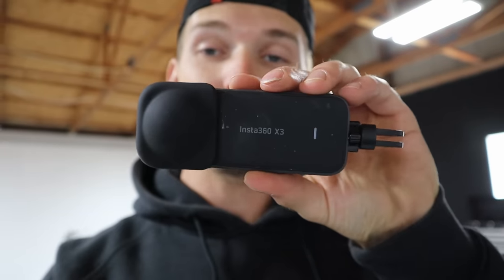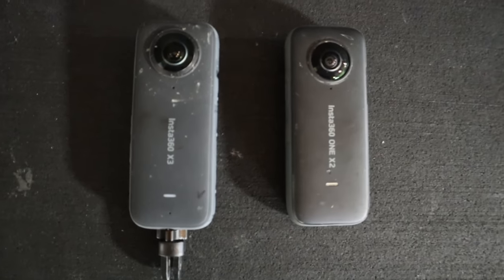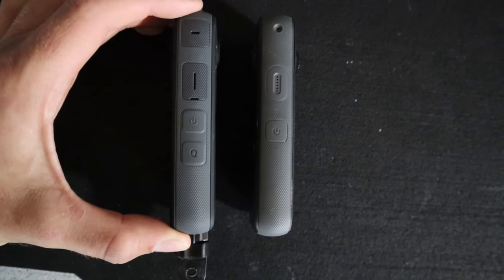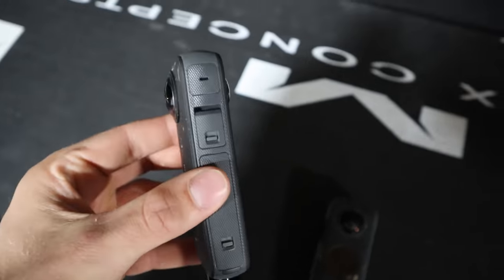REAL LIFE MX VIDEOGAME! This Shouldn't Be Possible...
This is hands-down the best onboard motocross footage I've ever captured. Filmed on the new Insta360 X3 camera. Enjoy